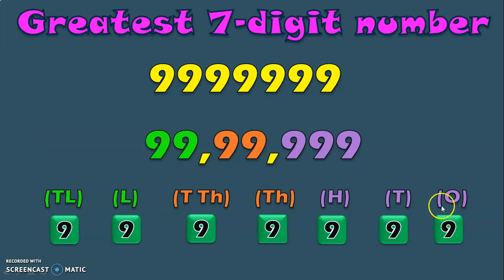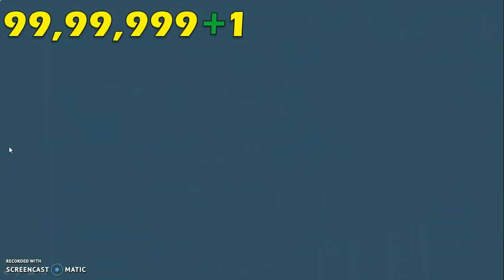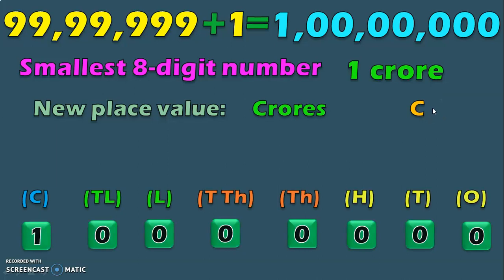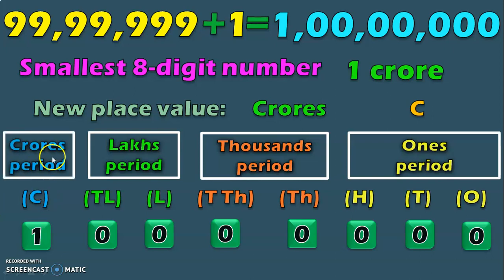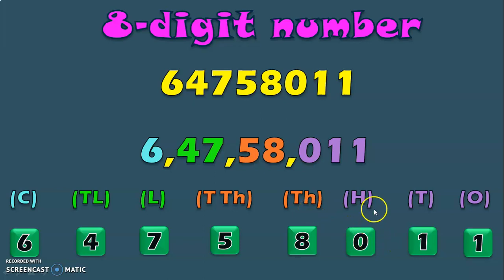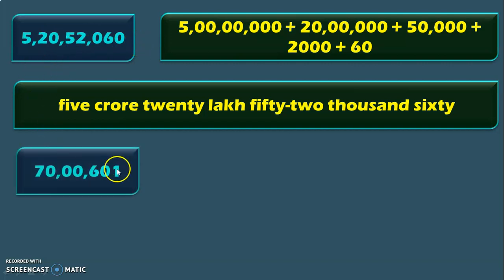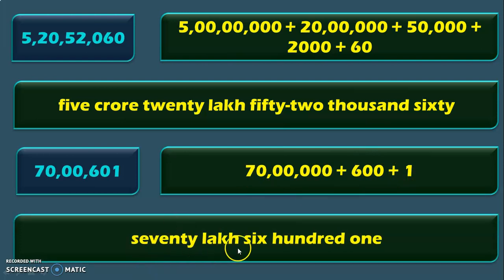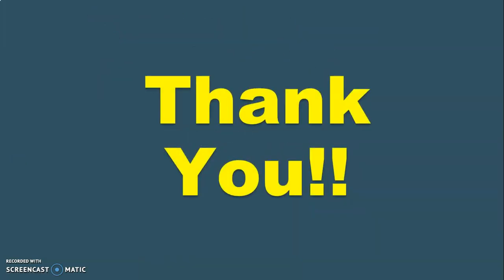Class 5 | How to read 8-digit numbers? | Place value | Indian Place Value Chart | Part 2 | PMCE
In this video of @PriMathConceptsEvolution you will see how to read 8digitnumbers using the place value crores. You will also see how to write the smallestandgreatest8digitnumber in the place value chart. You will see how to write a 8-digit number in expandedform in this video. I have included few assessment questions to test the understanding of the place value concepts in 7 and 8 digit numbers. This is the Part-2 of the video for Class 5 on Place values. It deals with 8-digit numbers.

Part-1 of the video deals with 7-digit numbers.

Watch this video to know the LEARNING OUTCOME under the Number Concepts in Class 5: